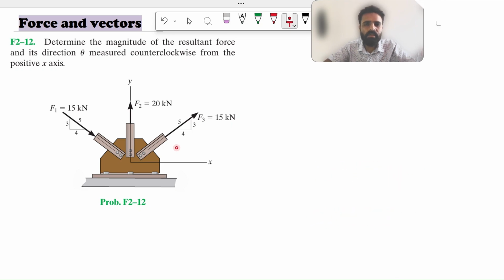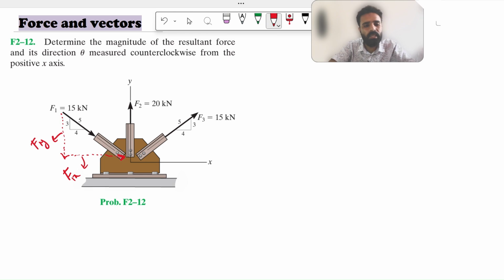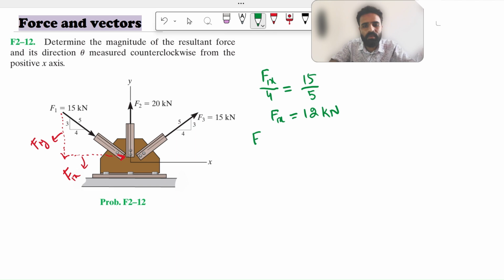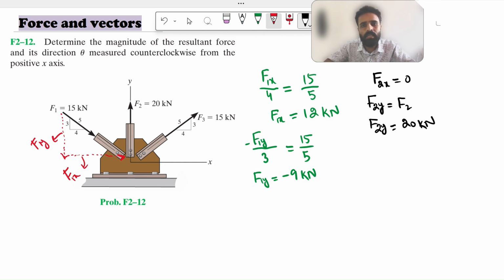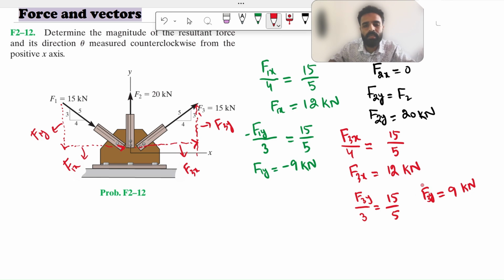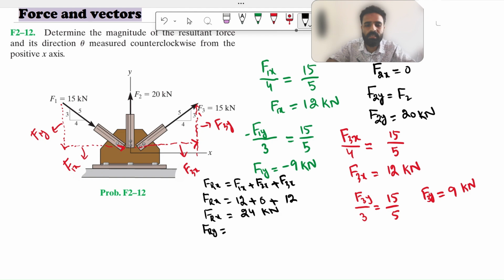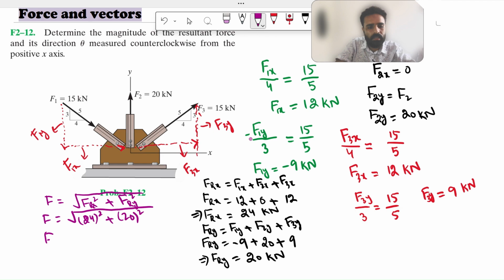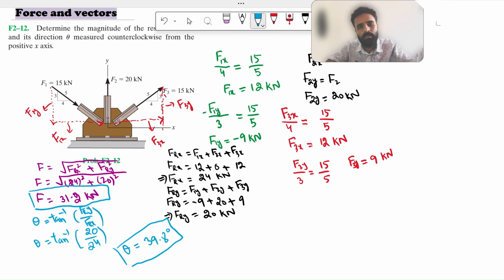F2-12 Resultant force magnitude and direction determination || RC Hibbeler book 14 edition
In this video we can learn the determination of resultant force and its direction. Also we used similar triangle technique to find the horizontal and vertical components of force

This video provides a step-by-step tutorial on solving Fundamental Problem 2-12 from RC Hibbeler's textbook, focusing on determining the **resultant force magnitude and direction for a system of three coplanar forces

Key steps covered:

Component Analysis (at 0:51 to 5:53): I used the similar triangle technique to resolve forces into their horizontal and vertical components.
    F1 and F3 are resolved using their given geometric ratios (e.g., 3-4-5 triangles).
    F2 is identified as acting purely along the y-axis, requiring no x-component calculation.

Summation of Components (at 5:01 to 6:27): The individual x and y components are summed to find the resultant horizontal force (FRx) and resultant vertical force (FRy).
    FRx = 24 kN
    FRy = 20 kN

Final Calculation (at 6:30 to 8:15):

    Magnitude: Calculated using the Pythagorean theorem, resulting in a resultant force of approximately 31.2 kN.

    Direction: Determined using the inverse tangent function, resulting in an angle of 39.8° measured counterclockwise from the positive x-axis.